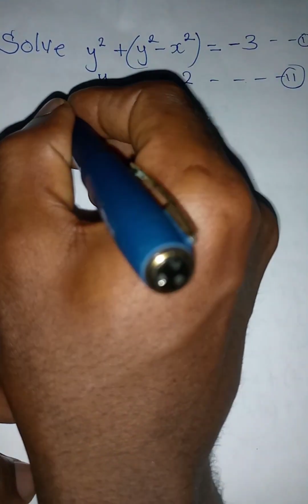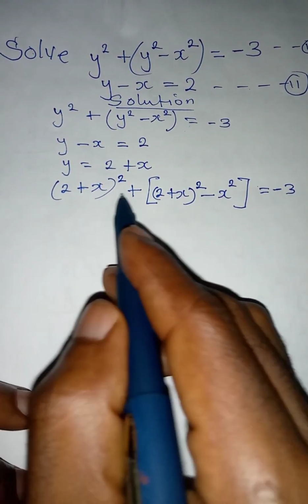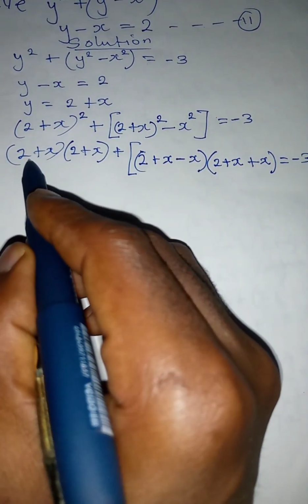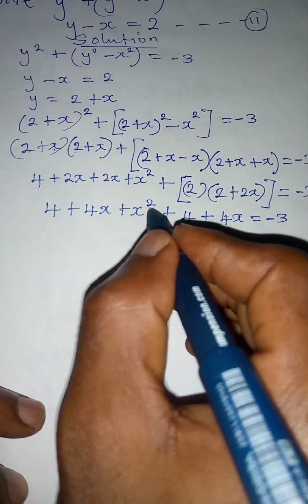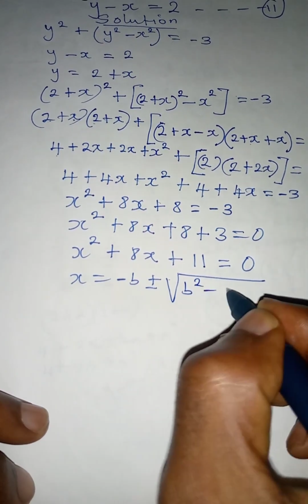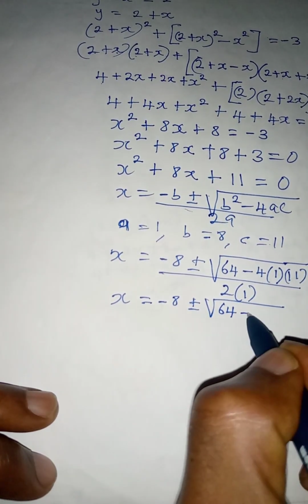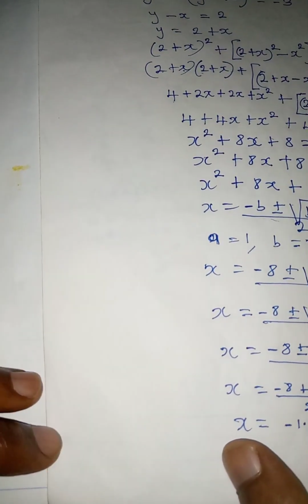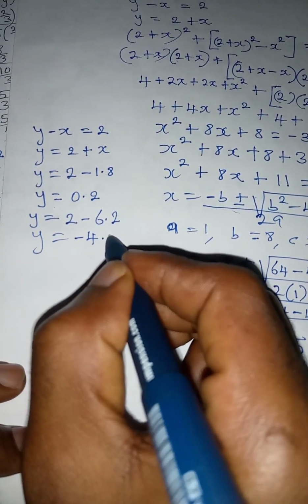Serious Simultaneous equation.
check this out on simultaneous equation